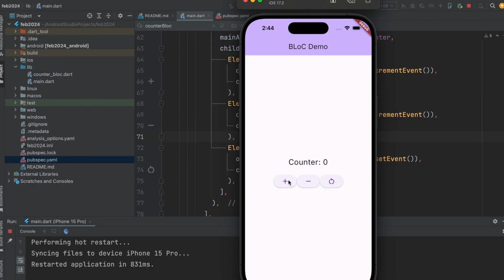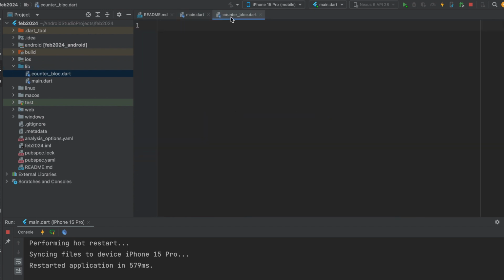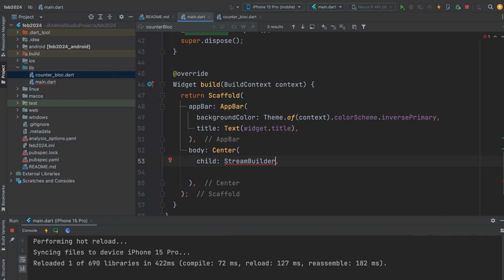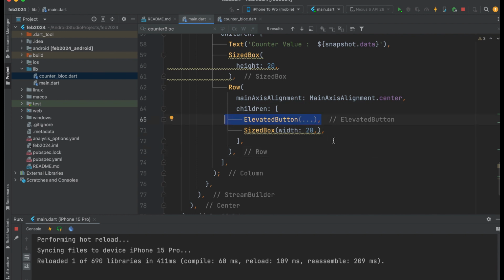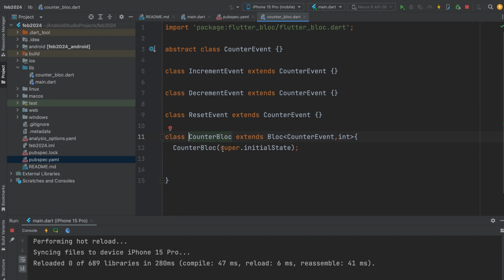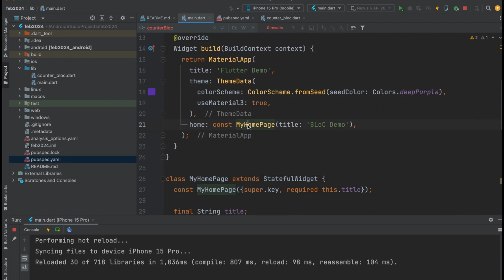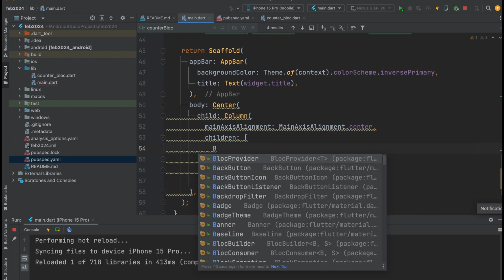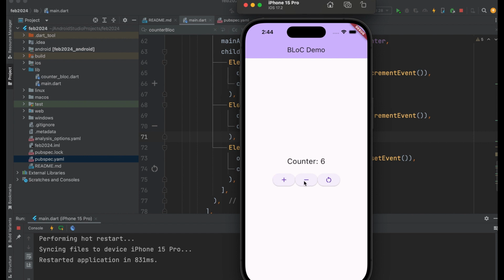BLoC State Management in Flutter | Implementing BLoC Architecture In Flutter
Learn the power of state management in Flutter with Bloc and flutter_bloc! In this tutorial series, we dive deep into Bloc architecture, exploring how to efficiently manage the state of your Flutter applications using the Bloc library. Discover how to separate your UI logic from business logic, handle complex state changes, and build reactive and scalable Flutter apps with ease. Whether you're a beginner or an experienced Flutter developer, this comprehensive guide will help you master Bloc and take your Flutter skills to the next level!